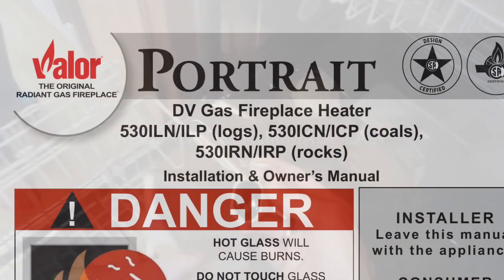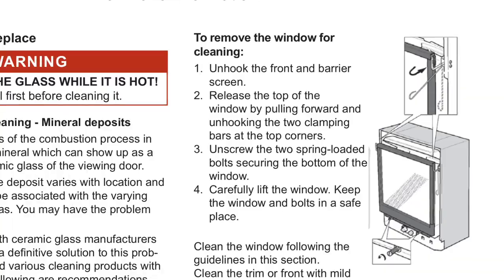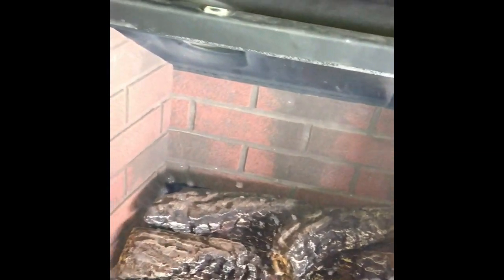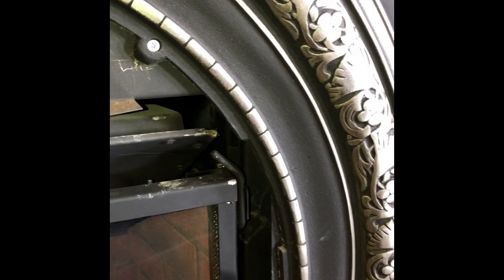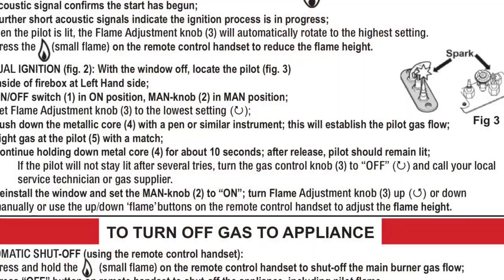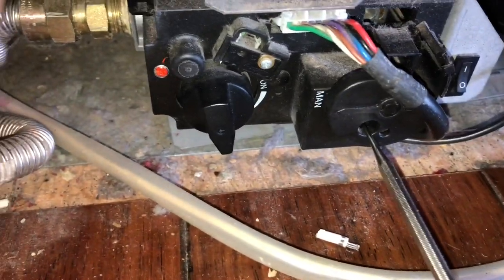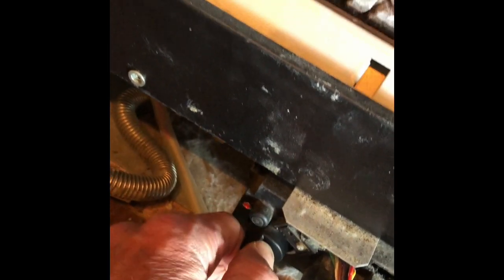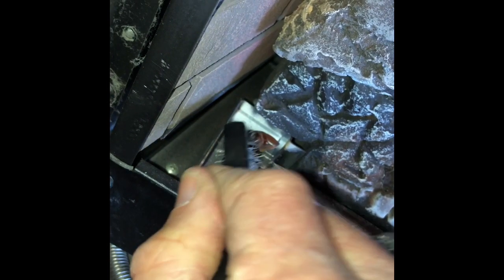✨ HOW To Easily LIGHT A REMOTE CONTROL FIREPLACE That WON’T START ✨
Gas Fireplace Won’t Light🔥 (FIXED)
Simple Steps To Get Your Fireplace Going Again To Warm Your Home.

NEED MORE EXPERT HELP WITH YOUR REPAIR?  CLICK HERE TO SCHEDULE A 30 MINUTE MEETING WITH ME USING FaceTime Zoom💻 Meeting